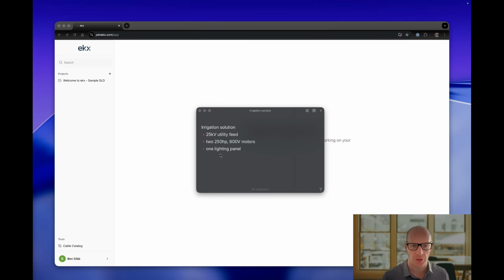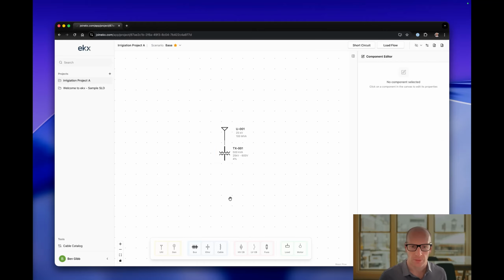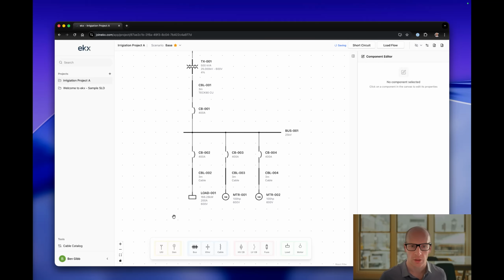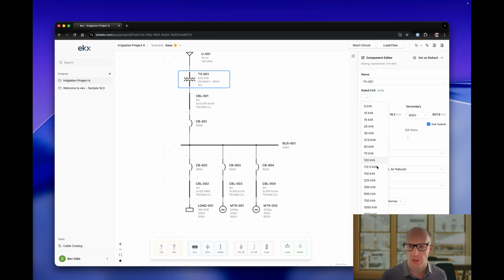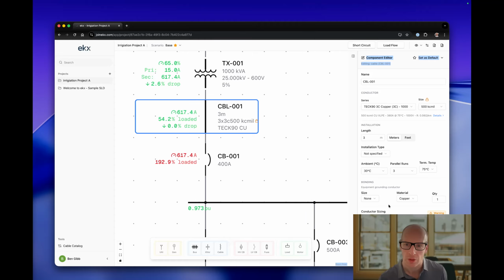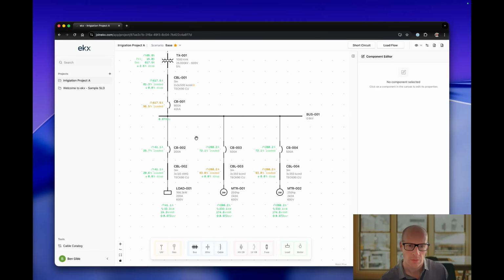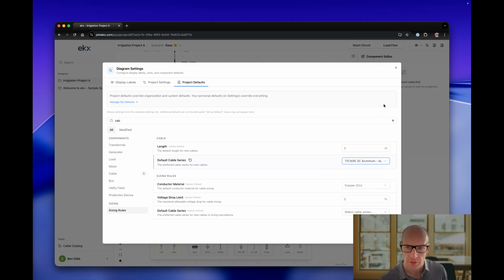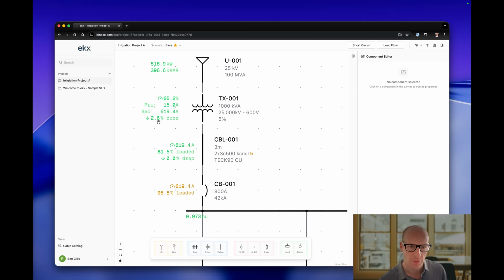Electrical design of an irrigation solution on ekx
In this video, I walk through how to design the electrical distribution for an irrigation solution. We do this in ekx, a power system study software.